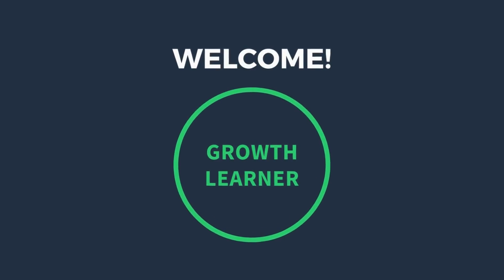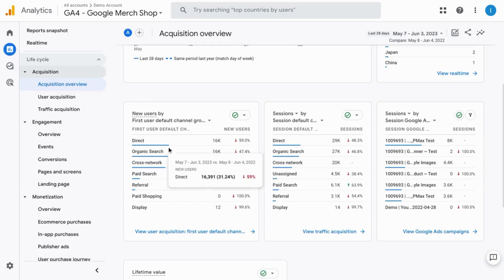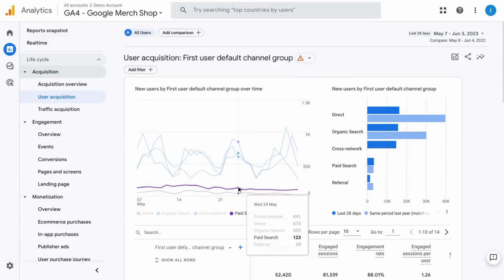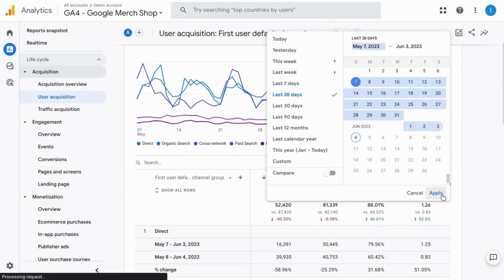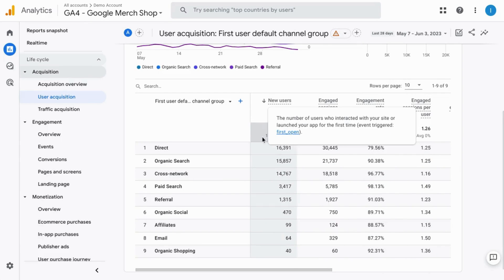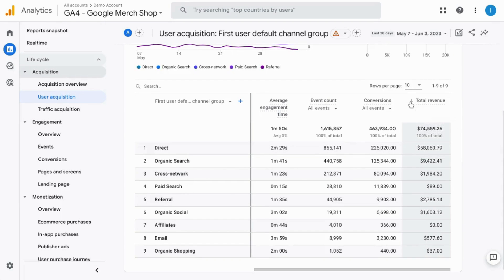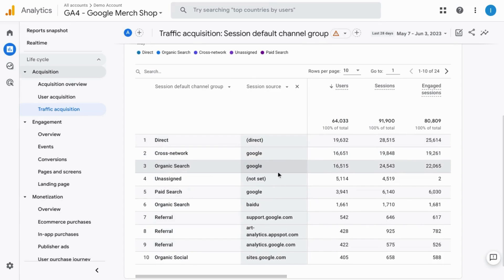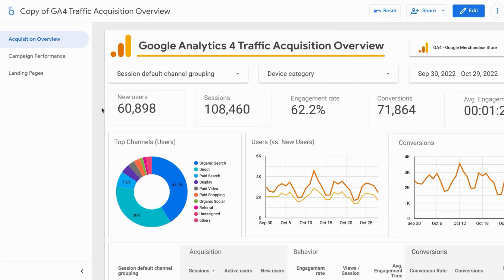Google Analytics 4 Acquisition Report Overview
Unveiling Your Traffic Sources: A Deep Dive into Google Analytics 4 Acquisition Reports

In the bustling world of online marketing, understanding where your website or app visitors come from is crucial. Google Analytics 4 steps in as your trusty map, guiding you through the intricate landscape of user acquisition with its comprehensive acquisition reports. Let's embark on a journey to discover the power and insights hidden within these reports.

Unveiling the Acquisition Channels:
Google Analytics 4’s acquisition reports paint a clear picture of your traffic sources, categorizing them into user-friendly channels like Organic Search, Direct, Social, Paid Advertising, and more. Think of it as a traffic control center, neatly sorting incoming visitors based on their entry points. This organized view allows you to quickly identify which channels are driving the most traffic and contributing to your success.

Drilling Down for Deeper Insights:
Beyond just identifying the channels, Google Analytics 4 empowers you to delve deeper into each one. Analyze the performance of specific keywords in organic search, dissect the effectiveness of individual social media campaigns, and track the ROI of your paid advertising efforts. This granular level of detail equips you with the intelligence to optimize your marketing strategies and maximize the return on your investment.

Understanding User Paths:
Google Analytics 4 acquisition reports go beyond just numbers. They reveal the user journey within each channel. See how users navigate your website after arriving from a social media post, track their path from a paid ad to a completed purchase, and understand the steps they take after finding you through organic search. This invaluable knowledge allows you to identify conversion bottlenecks and tailor your user experience for smoother journeys and increased engagement.

Future-proof Insights:
Google Analytics 4 acquisition reports are not just backward-looking; they offer a glimpse into the future. Predictive analytics features use machine learning to forecast future traffic trends and user behavior based on your current data. This empowers you to proactively adjust your marketing efforts and make data-driven decisions that stay ahead of the curve.

Unlocking Your Acquisition Potential:
GA4's acquisition reports are your treasure map to understanding user acquisition. By leveraging their in-depth insights, you can optimize your marketing strategies, improve website conversions, and ultimately achieve your digital goals.